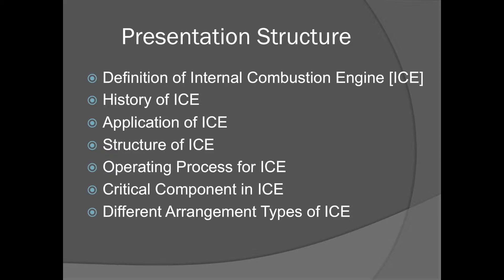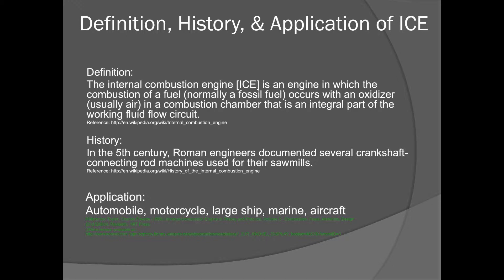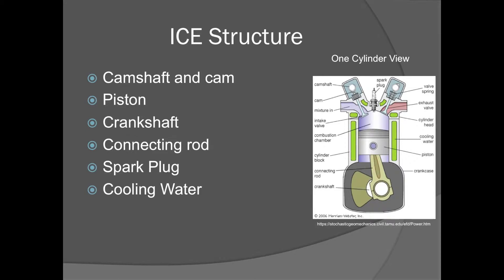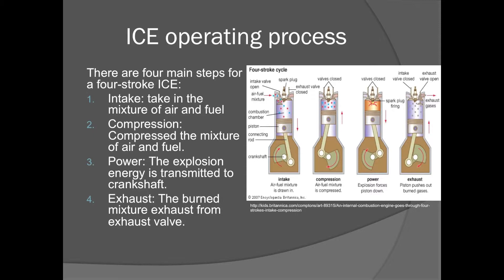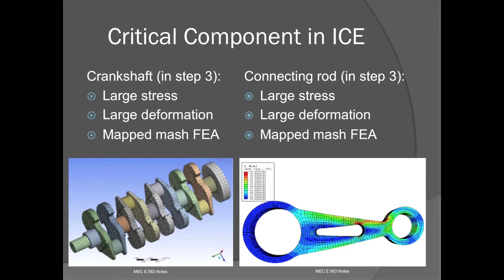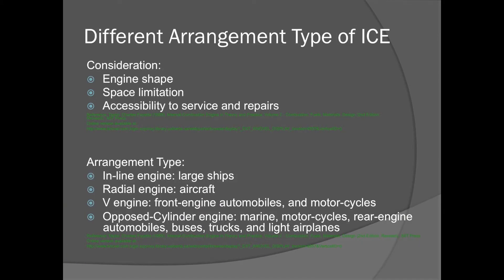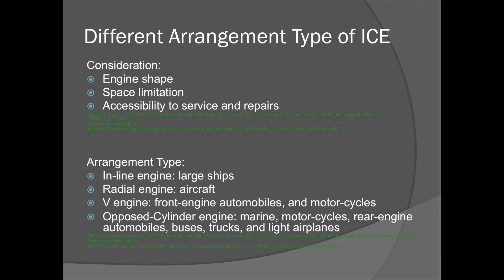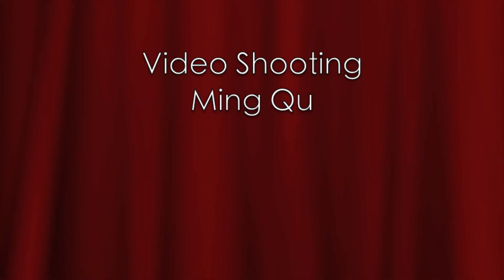MECE 200 Video Presentation---Internal Combustion Engine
MECE 200 Video Presentation about internal combustion engine [ICE]